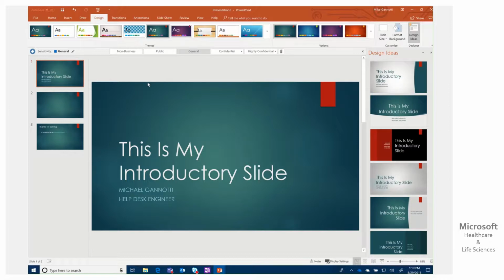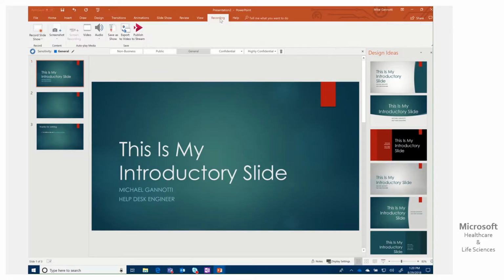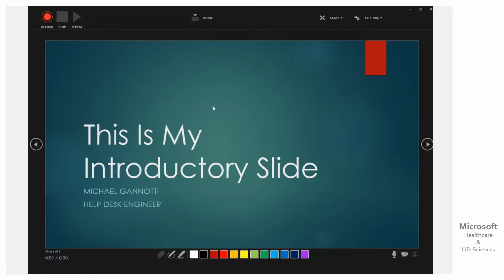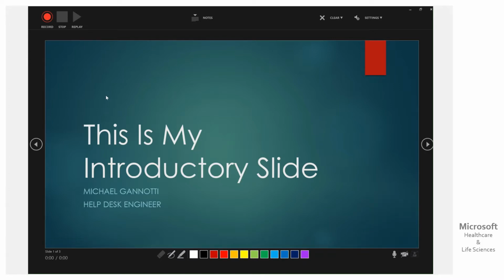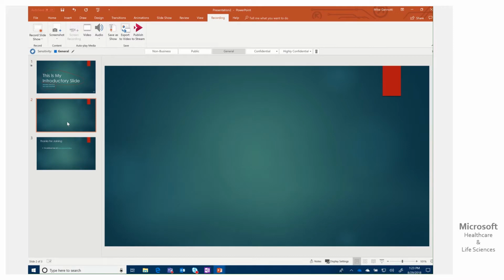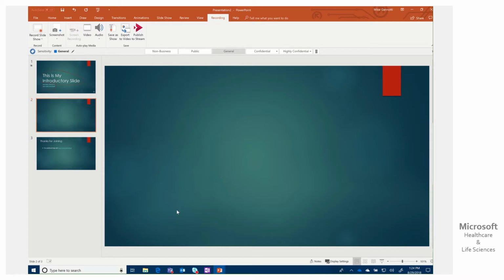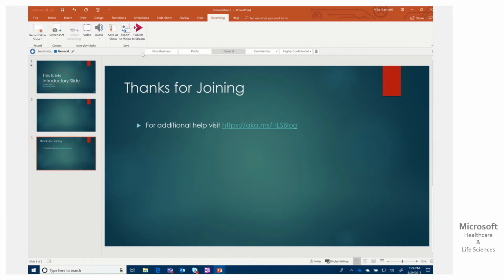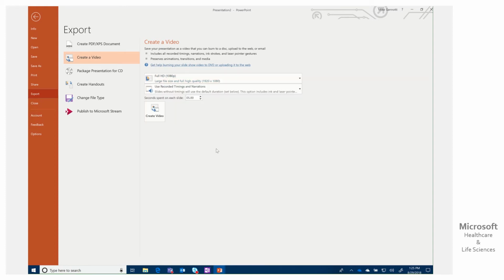HLS Show Me How - Enabling and Using PowerPoint Recording for Video Creation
In this HLS Show Me How video I show how you can turn on the Recording Feature of PowerPoint and leverage it to quickly/easily create powerful video snippets for your users with very little effort.